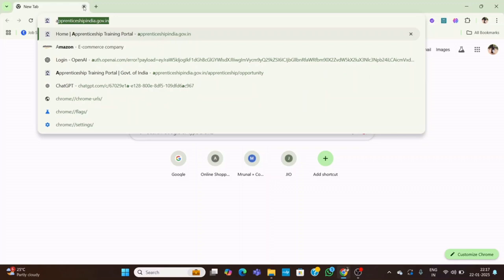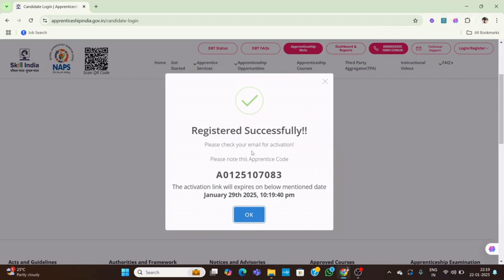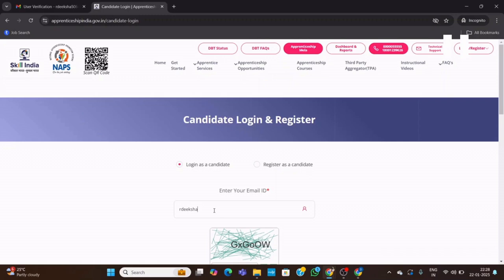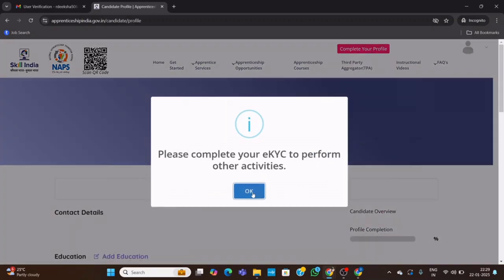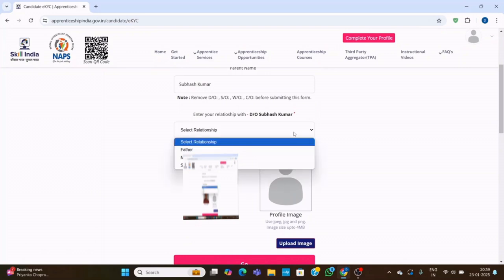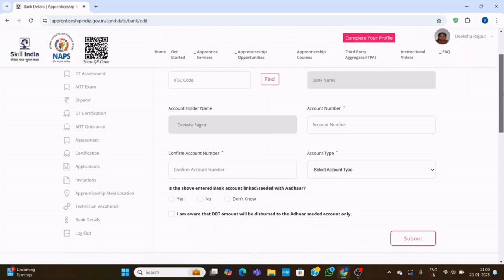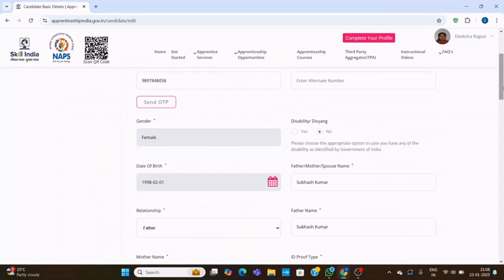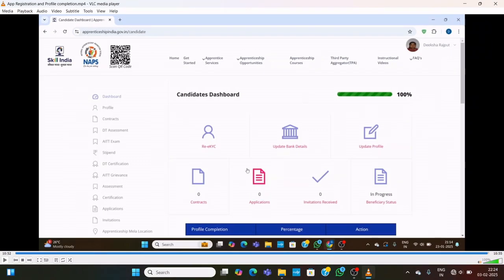Skill India Apprentice Registration Process| how to register on apprenticeship portal 2025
🚀 Apprenticeship Registration: Complete Process 2025! 🚀

Are you looking to kickstart your career with a valuable apprenticeship?  This video provides a step-by-step guide on how to complete the Apprenticeship registration process on the official apprenticeship portal in 2025.  We cover everything you need to know, from initial registration to finding apprenticeship opportunities.

✅  Learn how to navigate the apprenticeship portal with ease.
✅  Understand the required documents and eligibility criteria.
✅  Get tips on creating a compelling profile to attract employers.
✅  Discover how to search and apply for relevant apprenticeships.
✅  Stay updated on the latest changes and guidelines for 2025.

Whether you're a student, recent graduate, or looking to upskill, this video is your ultimate resource for securing an apprenticeship.  Don't miss out on this opportunity to gain practical experience and boost your career prospects!